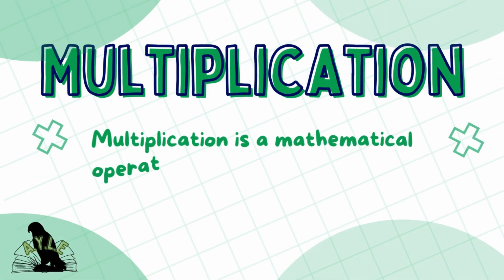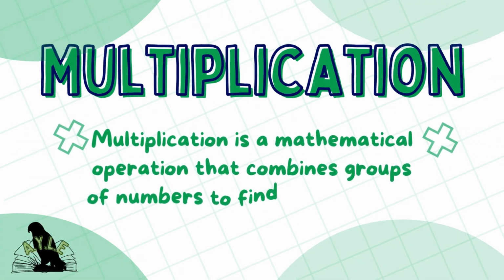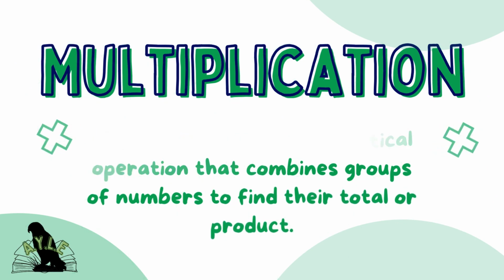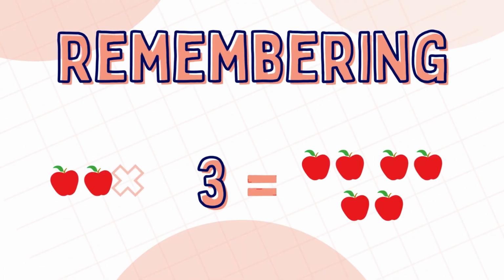Year 7 & 8 Maths - Number | Multiplication Algorithm | Decimal Number Multiplication Part 1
Hello Everyone!

In this video, I hope to explain what multiplication is at a Yr 7 and 8 level (New Zealand). However, this video is open for any grade 7 and 8 students and other talented children as well. We will be exploring the different ways to multiply (including the algorithm) and also be looking at decimal number multiplication. Hope this video helps you all.